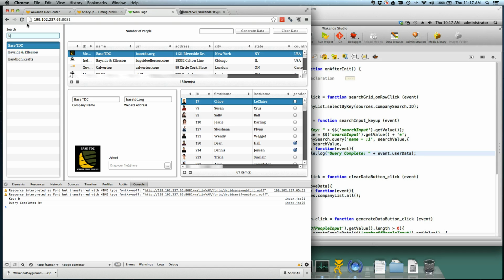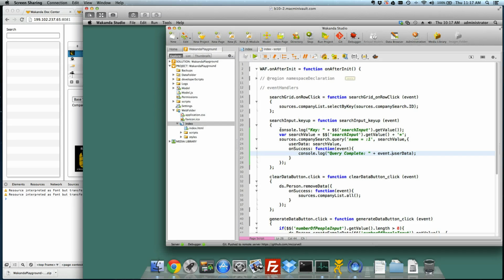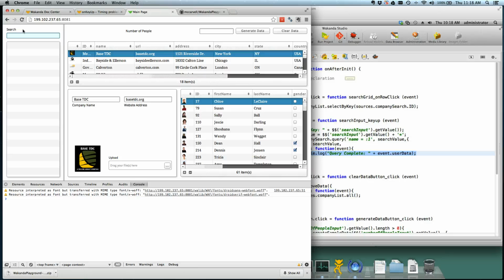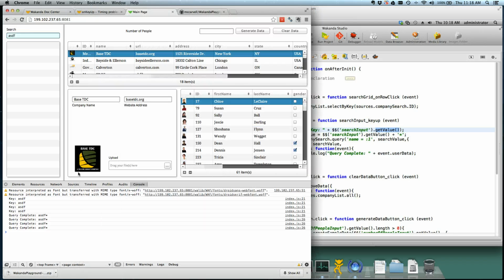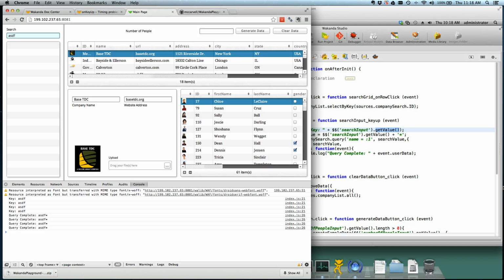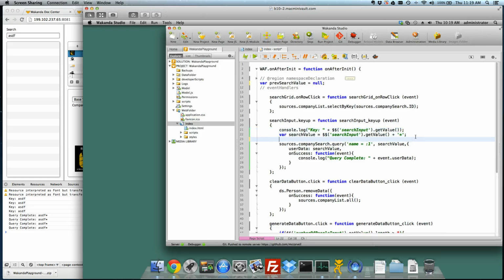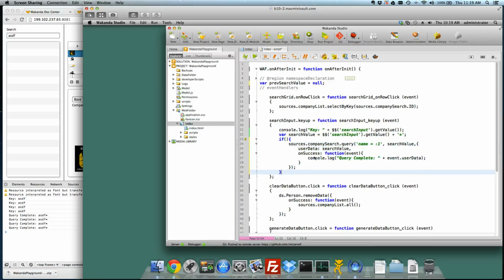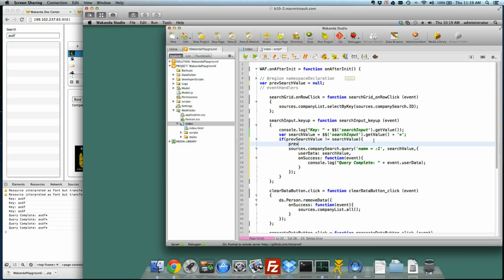OnKeyUp Query Optimization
A quick optimization for an on key up query text field in Wakanda